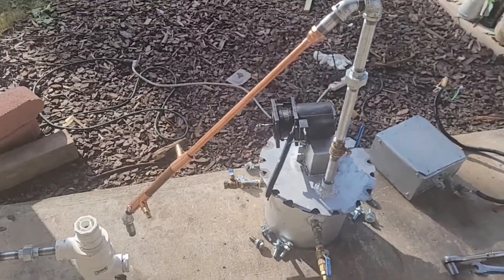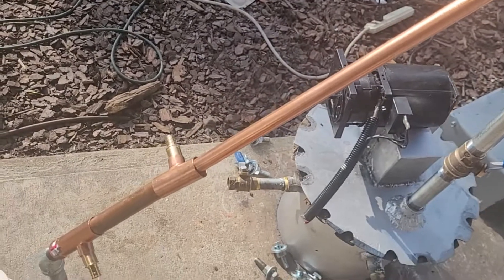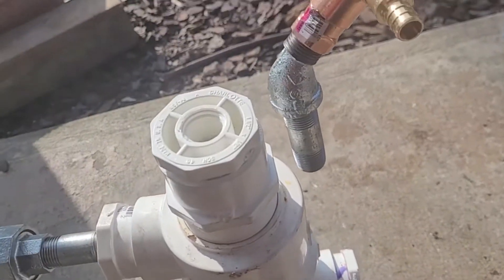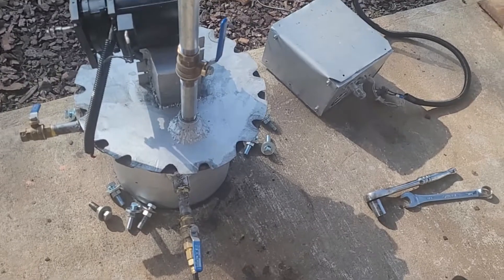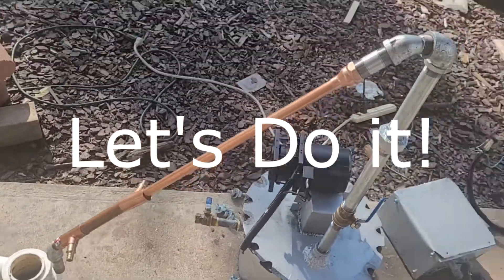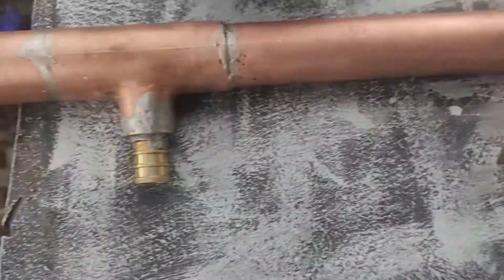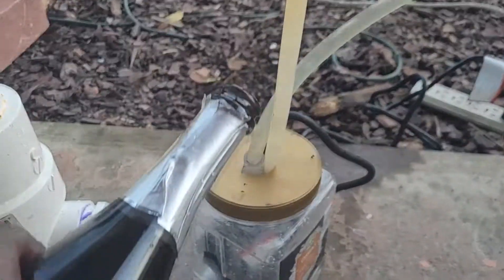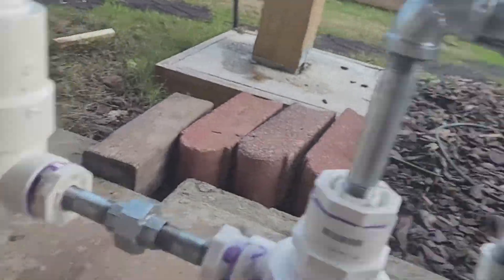Building Condesning System (Pyrolysis Reactor)